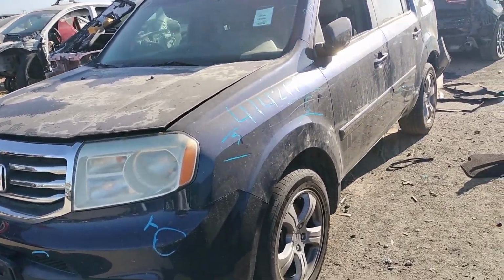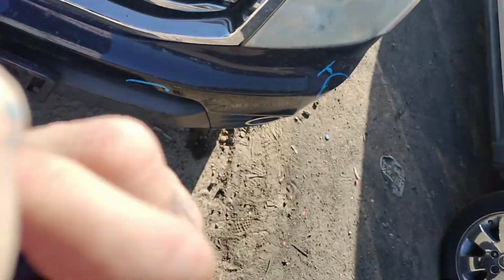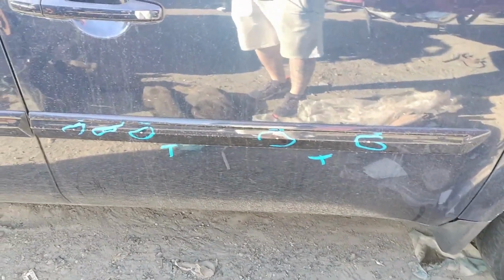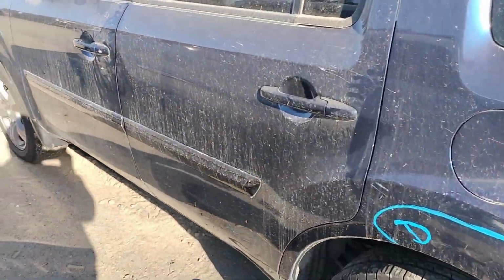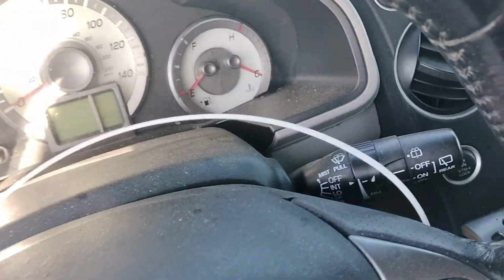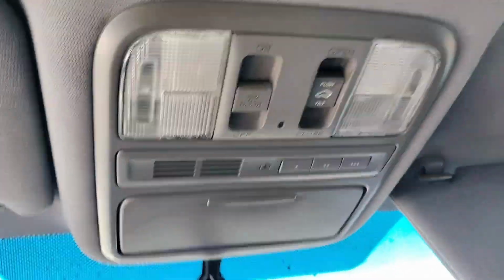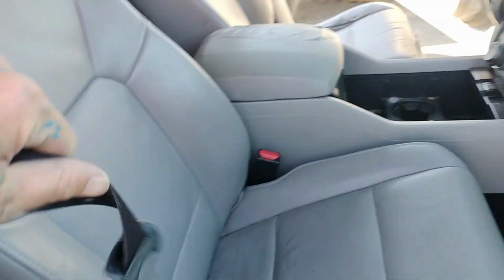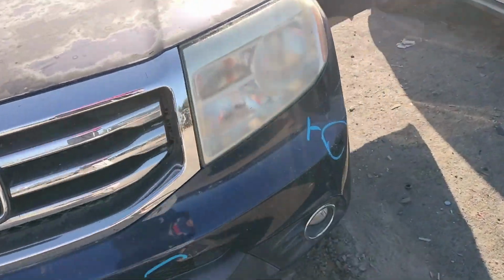STK # 41421Y 2013 HONDA PILOT ( + KEY ) parts for sale - Save up to 60% on used auto parts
Complete list of 2013 HONDA PILOT Parts. Genuine HONDA PILOT used car parts with a 1-year warranty.

Benzeen Auto Parts is parting out the 2013 HONDA PILOT  for used parts.

Stock # 41421Y

Save up to 60% on 2013 Used HONDA PILOT Parts.